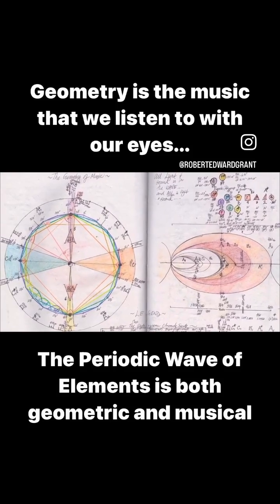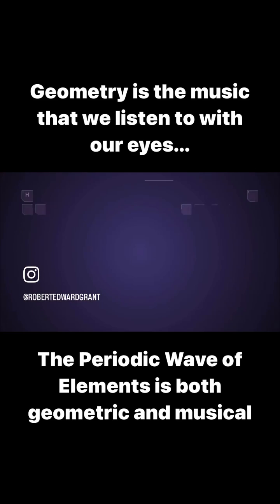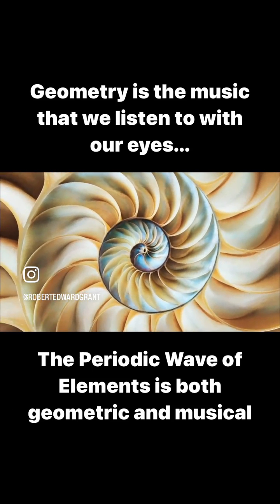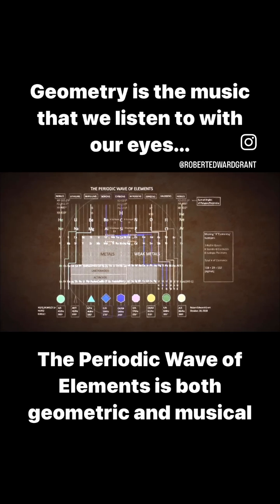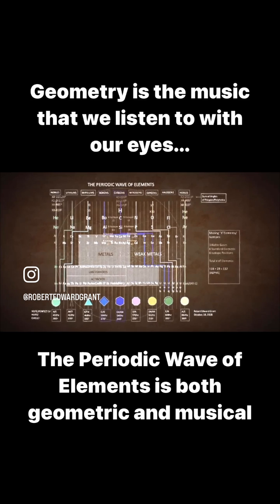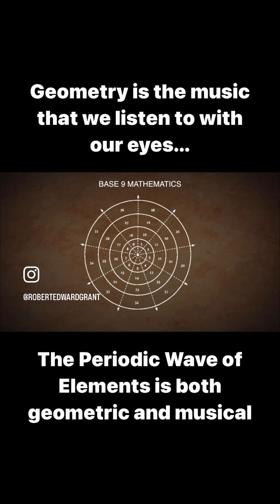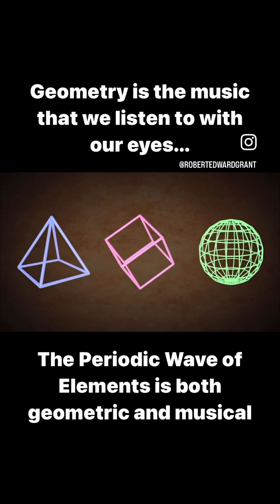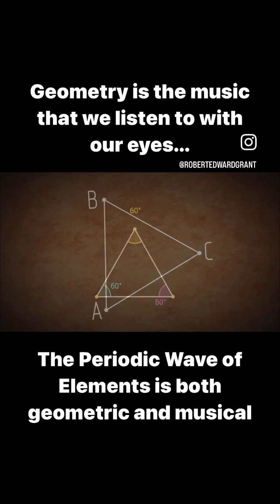All Regular Geometric Polygons and Polyhedra will ALWAYS SUM in Digital Root (Mod 9) to 9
All Regular Geometric Polygons and Polyhedra will ALWAYS (without any exception) SUM in Digital Root (Mod 9) to 9 through their Sum of Interior Angles. And when we converts those Interior Sum of Angles as Hertz values (cycles per second) they can be played musically as beautiful F#Major Chords.